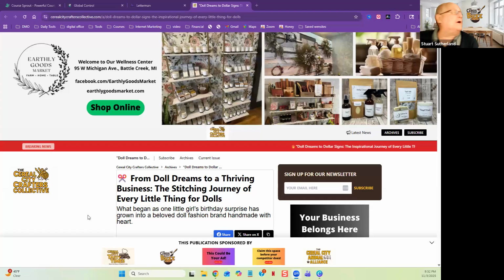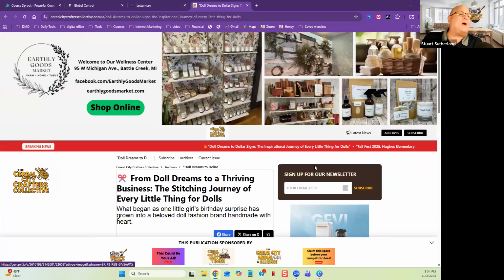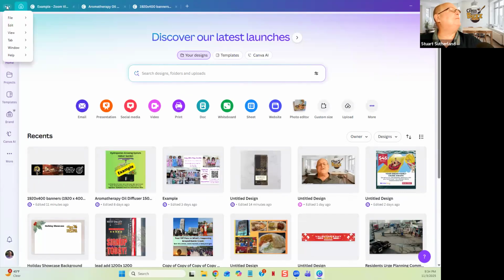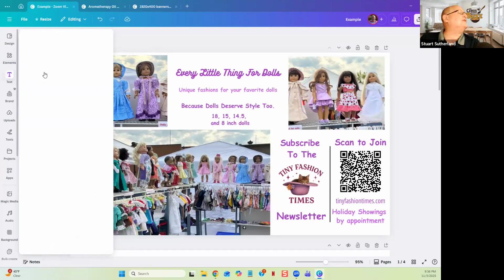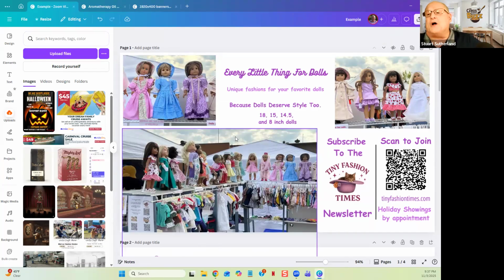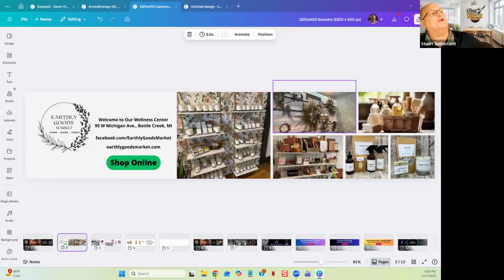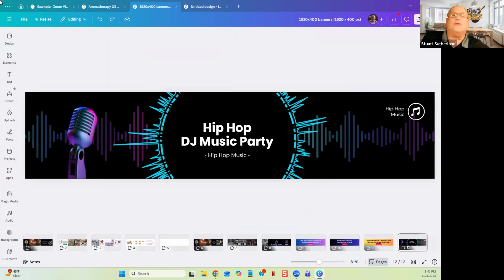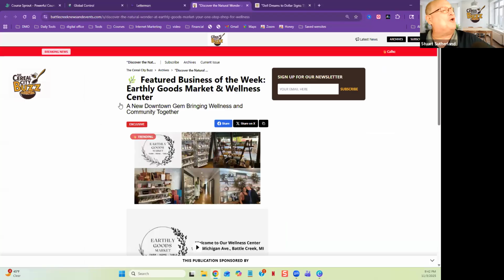Holiday Showcase Image Training